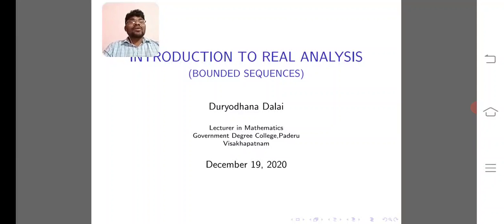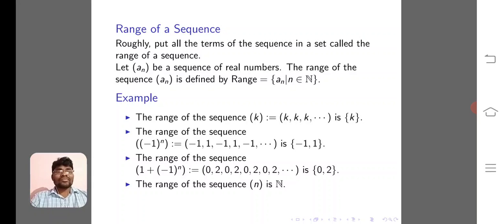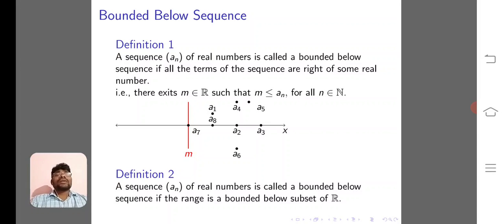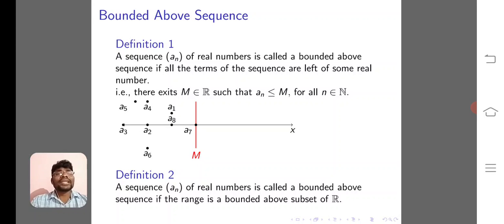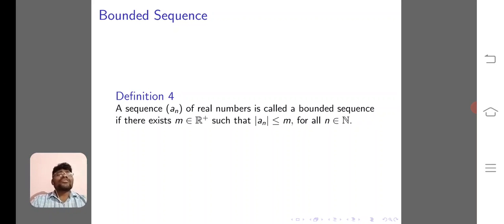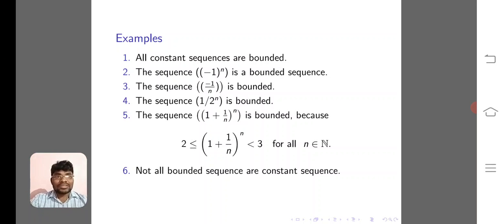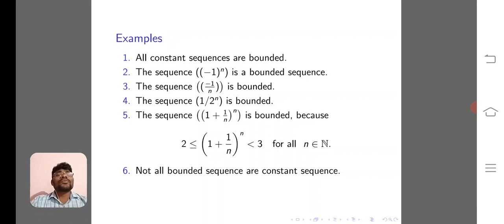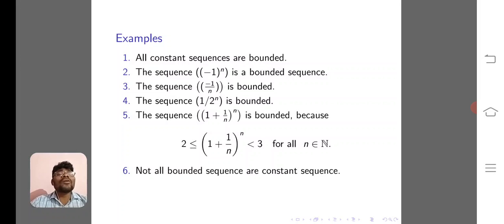Real Analysis - Introduction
B.Sc., Mathematics Content